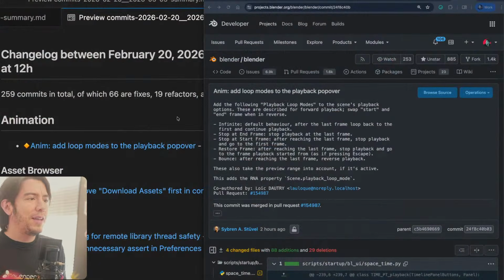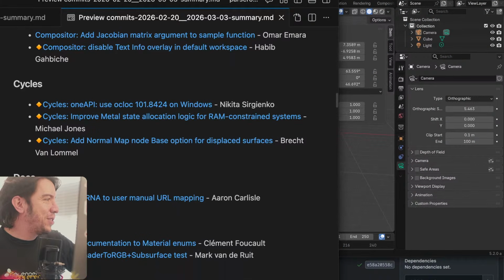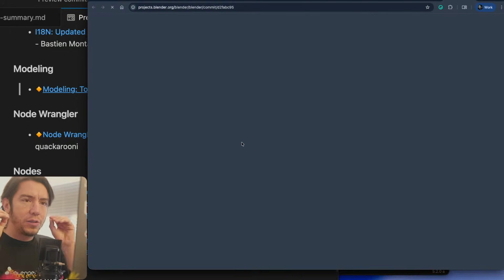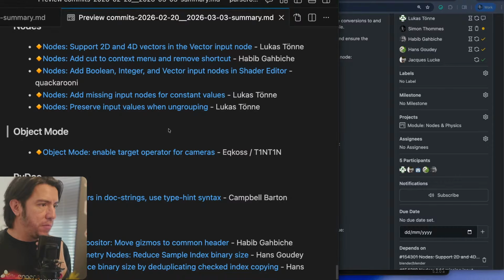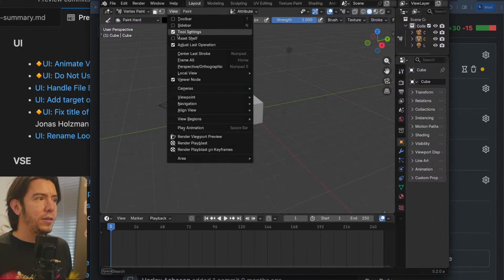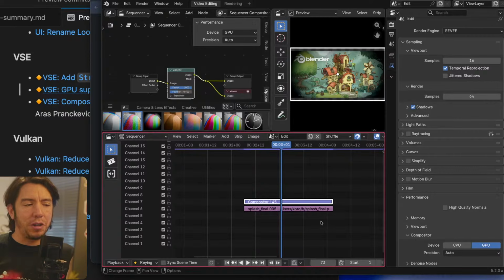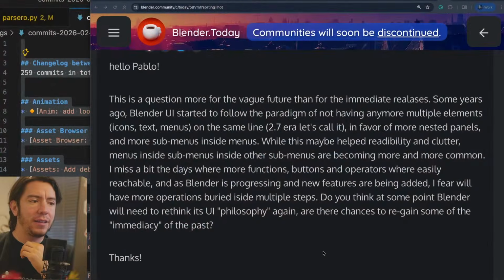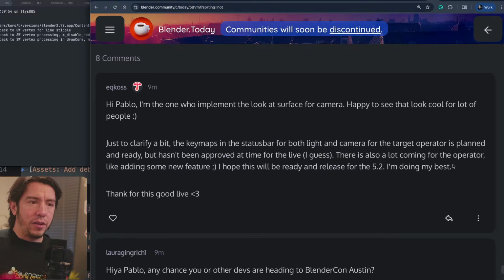Playback LOOP! — Blender Today LIVE #276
Hola Community! Pablo here. Let's see what's new in Blender.

BlenderToday is a live show highlighting the latest news in Blender development, the community, and Q&A. Streaming from the Blender HQ in Amsterdam since 2018, hosted by Pablo Vazquez (Senior Product Designer at Blender).